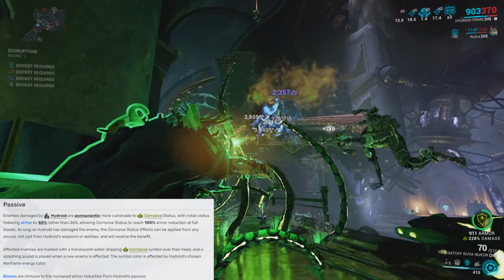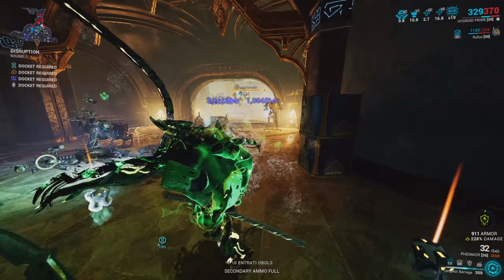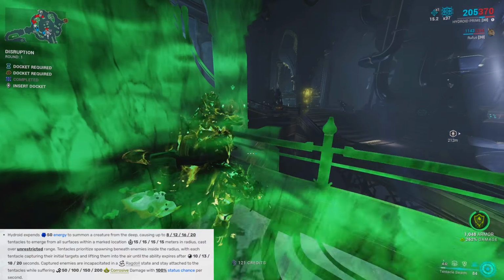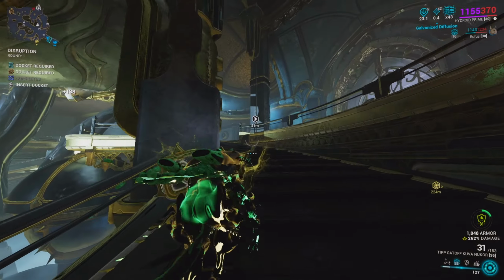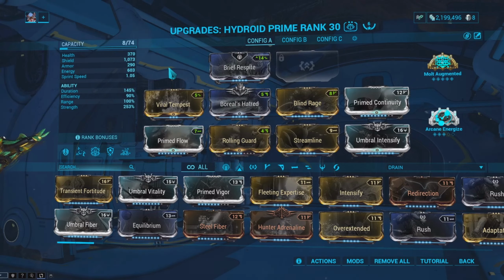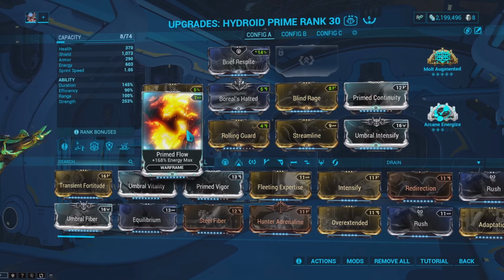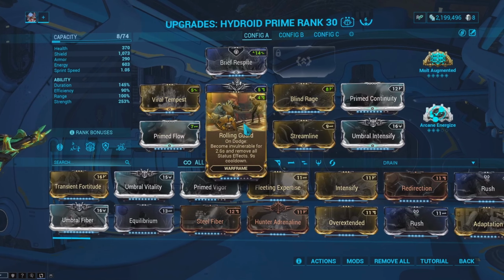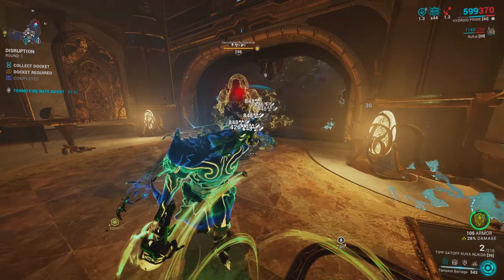Hydroid The Armor Hunter Build! - Warframe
Corrosive Status Chance Attacks, Viral Status Chance Attacks, Armor Bonus, Energy Recovery, Summonings and MORE!!!